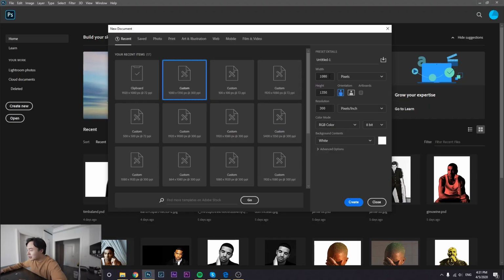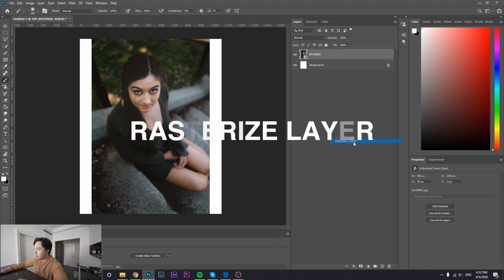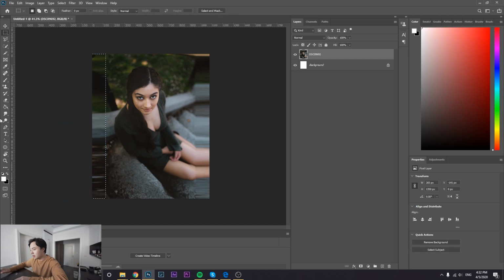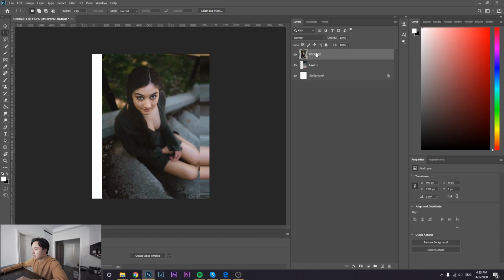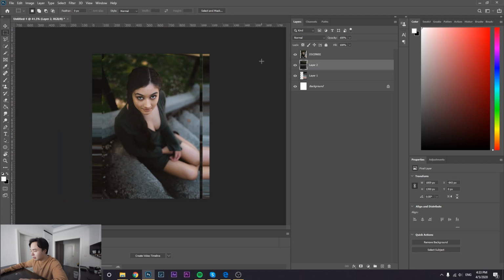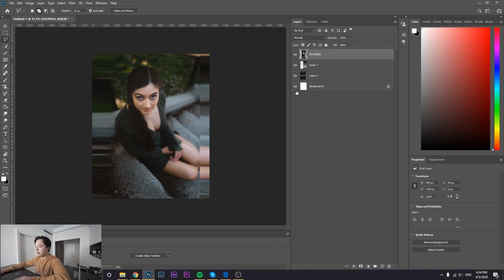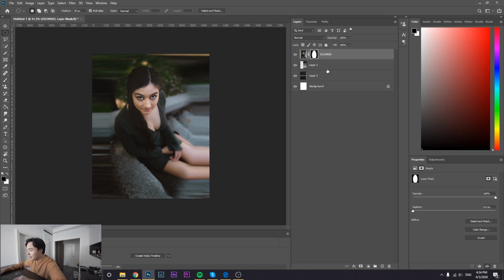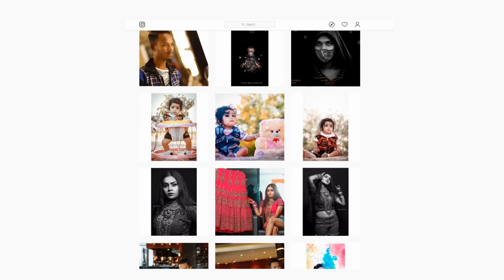INSTAGRAM HACK! How I edit vertical pictures for Instagram without cropping in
Fast and simple trick to maintaining your composition without adding white bars!